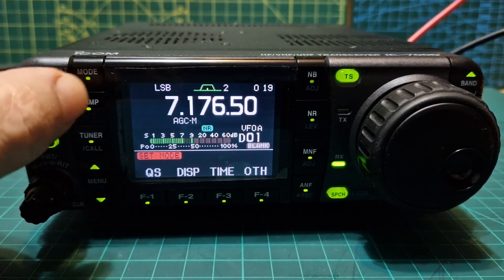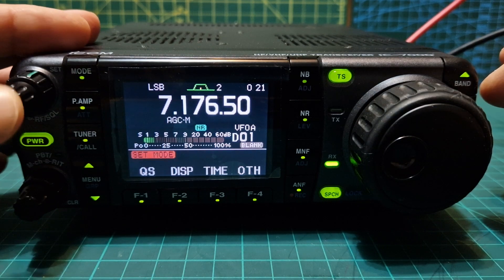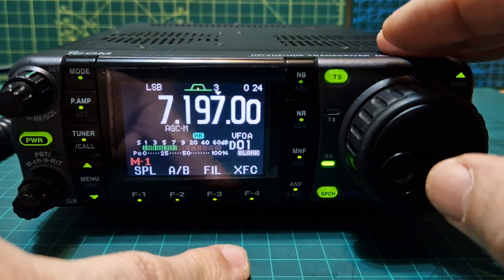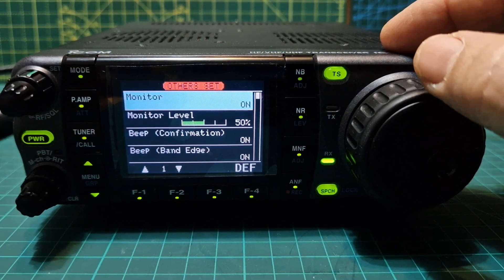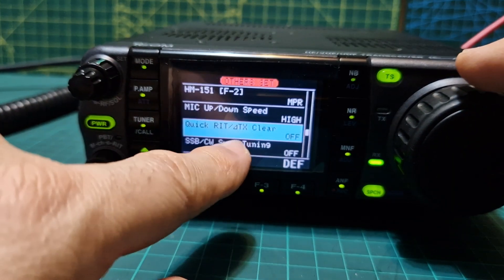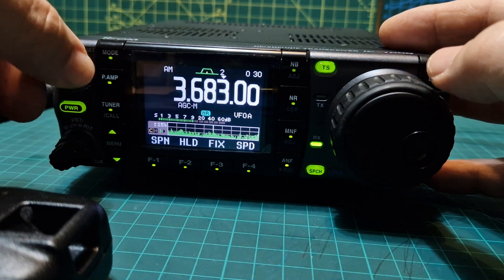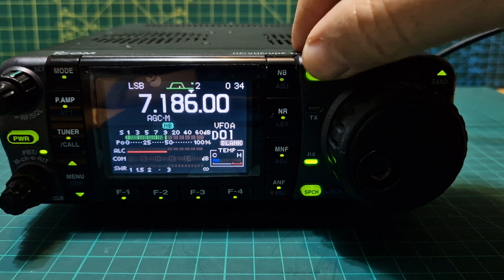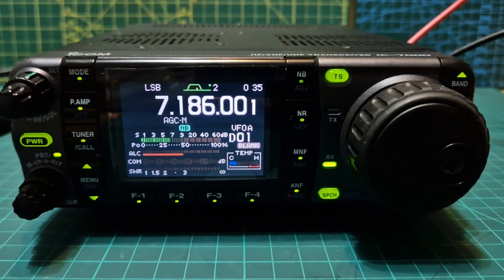ICOM IC-7000 - SETTINGS MENU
ICOM IC-7000